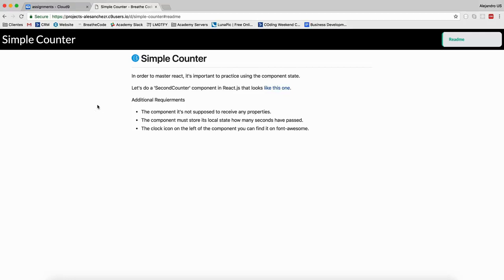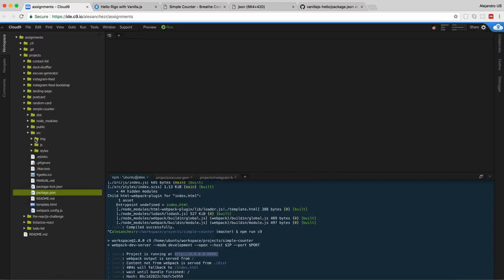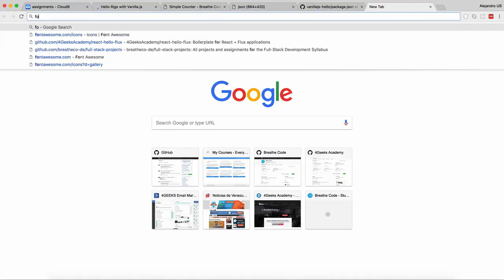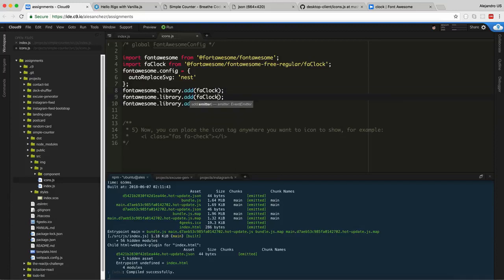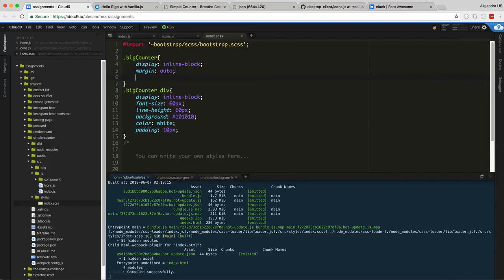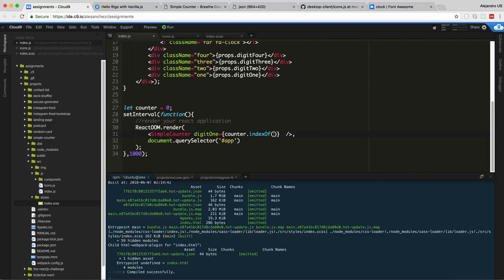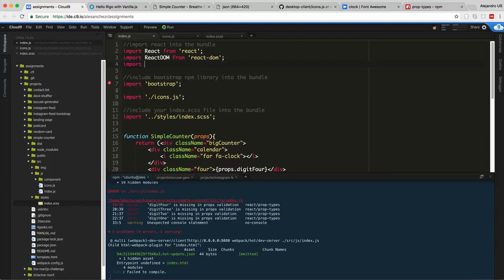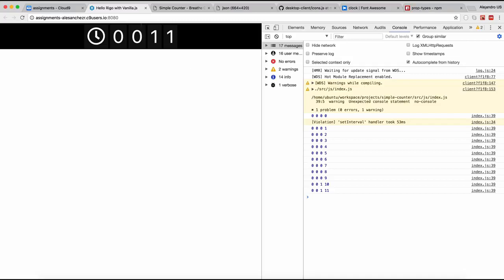React js in 25 minutes from scratch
This video is to able you to build ReactJs application from scratc and in 25 minutes! Watch & Enjoy this video !